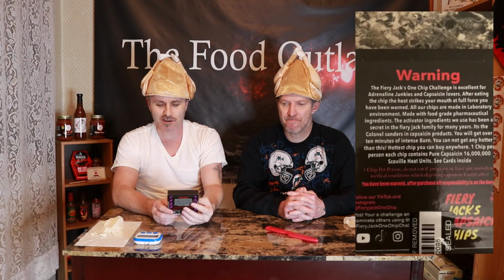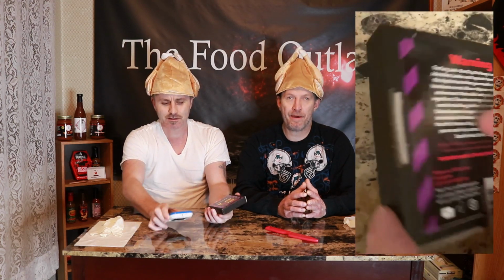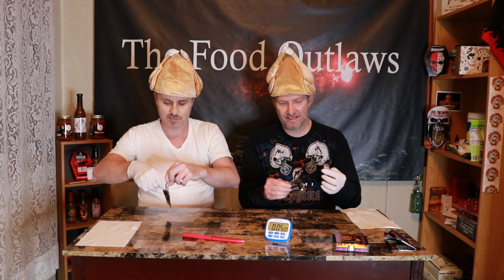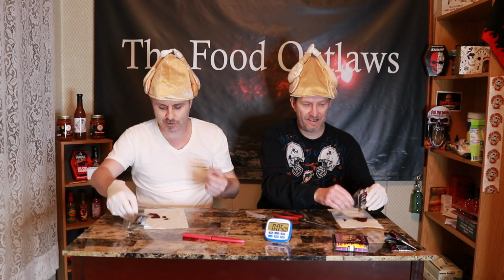Fiery Jacks one chip challenge 16 million scovilles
In this video we try to defeat the hottest one chip challenge on the planet.
Send us a challenge to..
211 New Street
Horse Cave